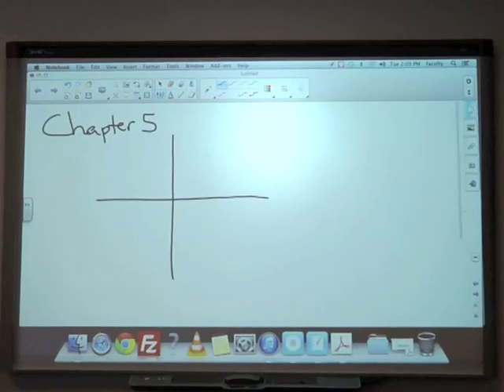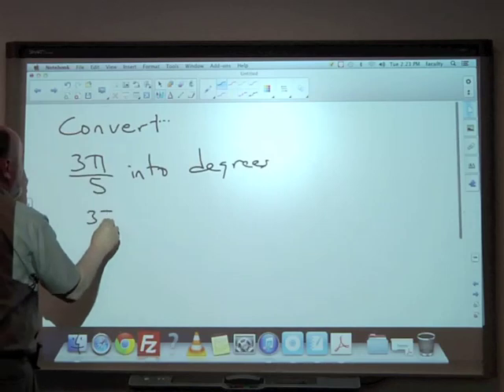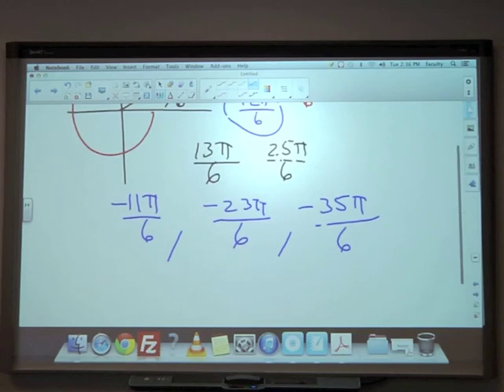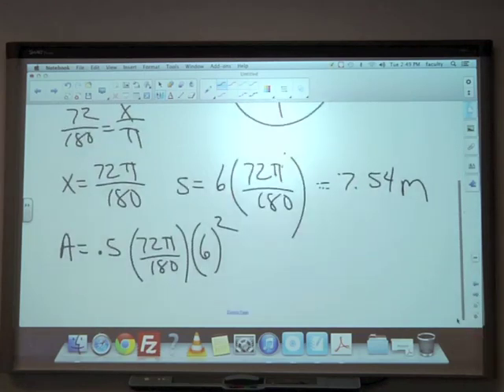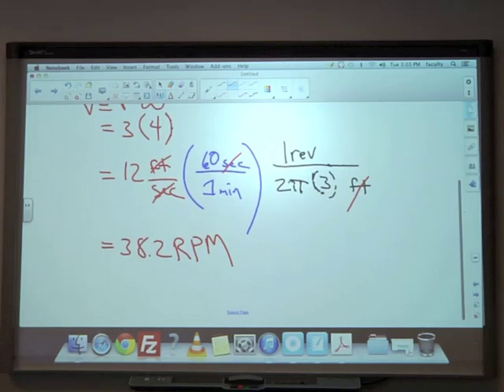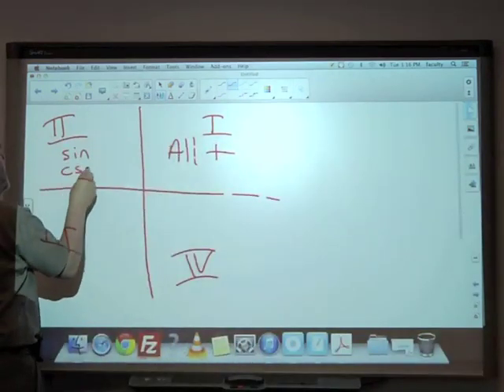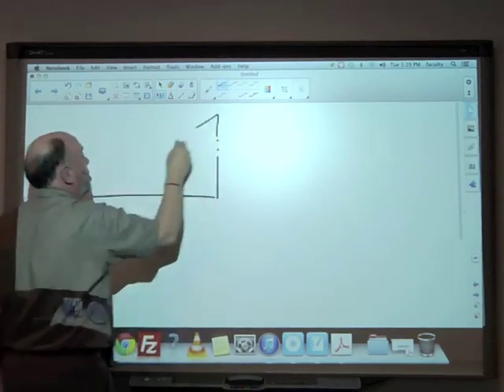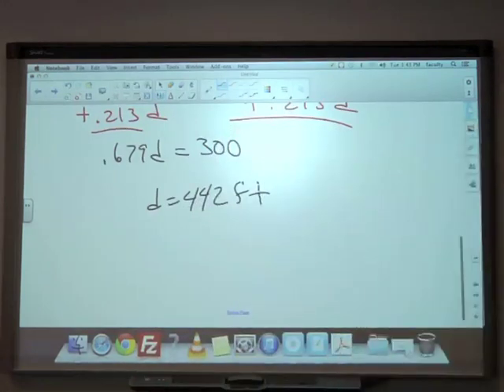MAT1300 week 6